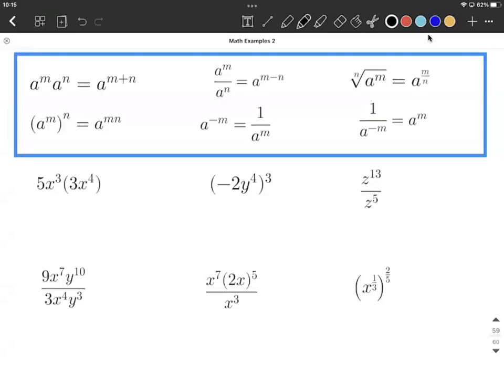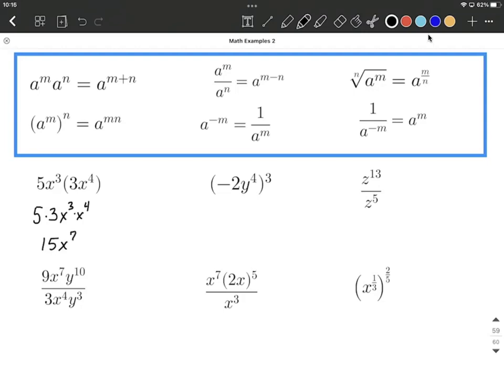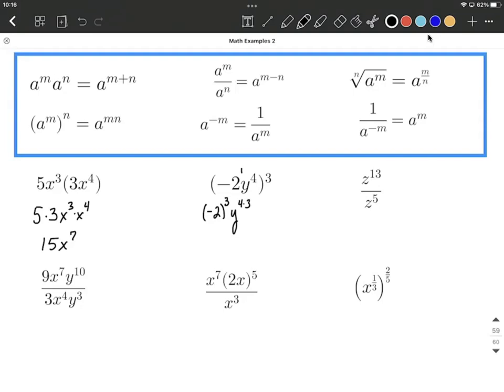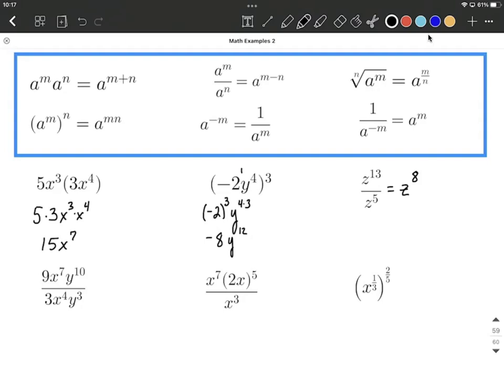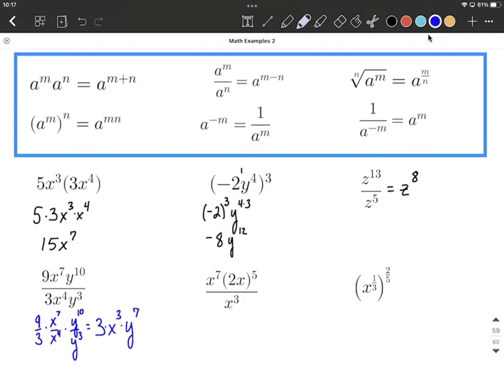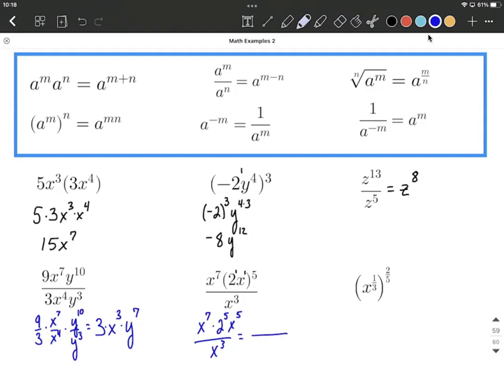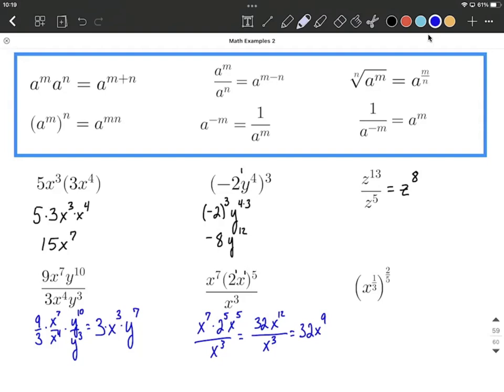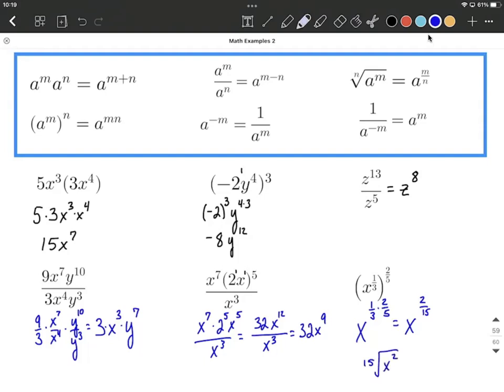Properties of Exponents - When to Add, Subtract, and Multiply Exponents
In this example problem, we use the properties of exponents to simplify expressions.  This video includes examples of when to add, subtract, and multiply exponents in order to simplify expressions.